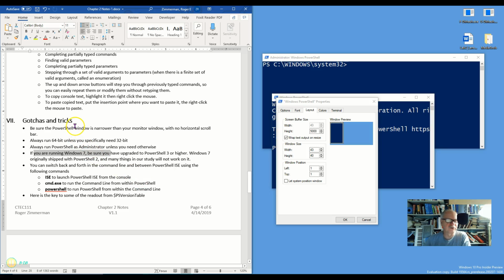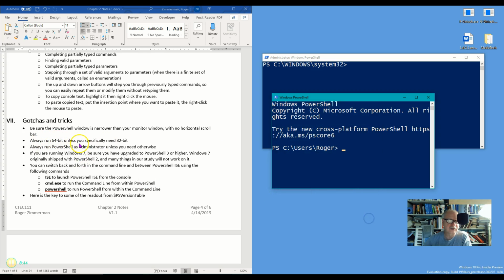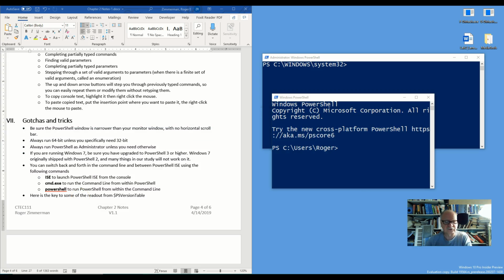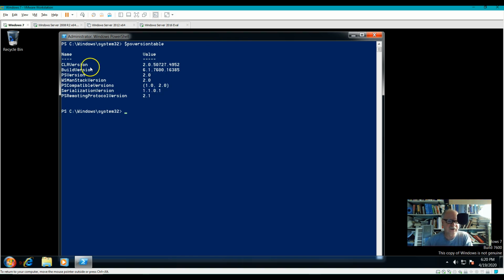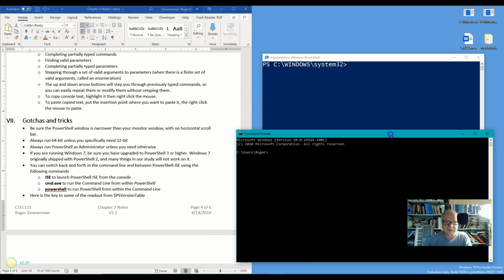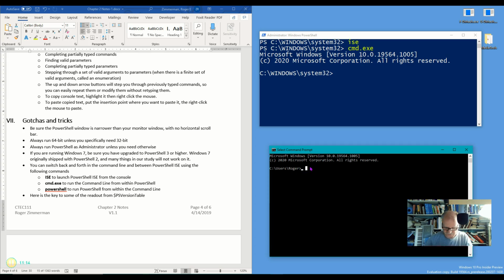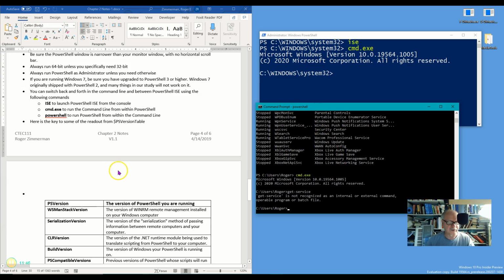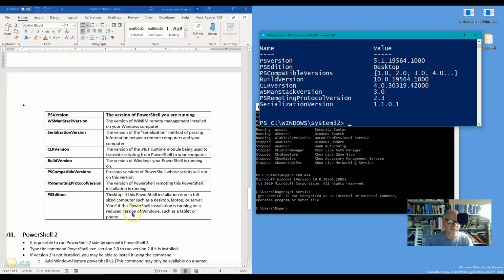Powershell gotchas and tricks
This is not an SSL site. If you get a warning in your browser it is safe to bypass it. There are not scripts or dangerous code on the page. It is just a free Web hosting site for quick and easy posting of notes.